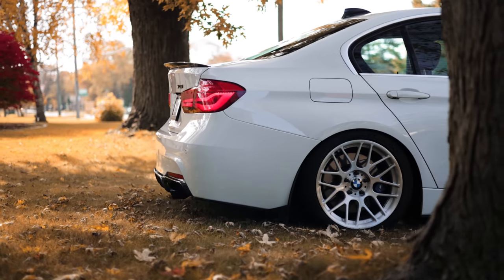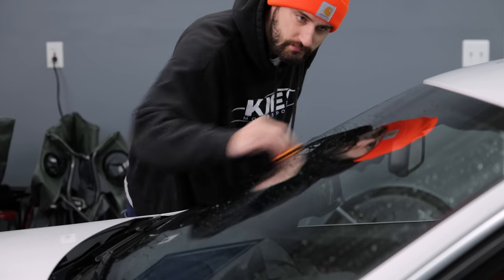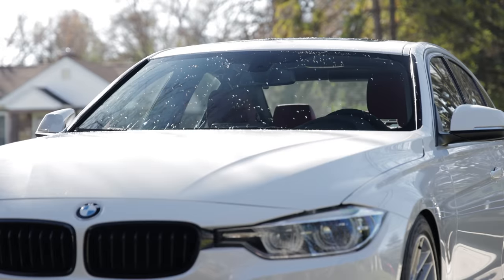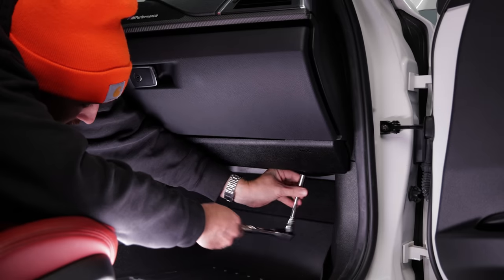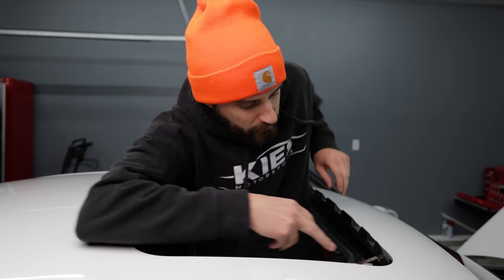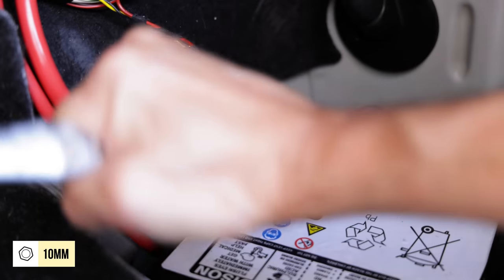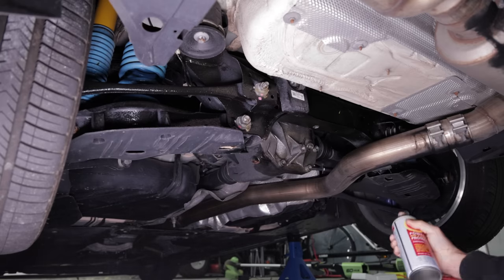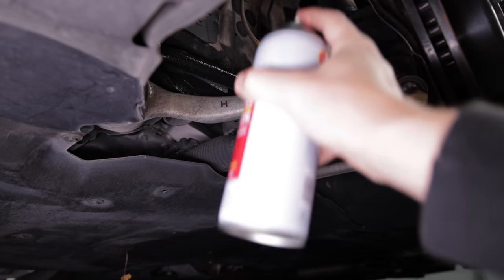How to Prep Your Car for Winter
Wiper blades F30 3 Series/ F80 M3
Glass sealant
Clay bar
Cabin air filter F30 3 Series/ F32 4 Series /M3 /M4
Compressed air
Fluid Film

Winter is right around the corner! Before this cold and wet season starts, I like to take some time to get my car ready. In this video, I show you how to change your wiper blades, install glass sealant, replace your cabin air filter and more!

00:00 Intro
00:23 Wiper blades
01:13 Glass sealant
03:29 Floor mats
04:50 Cabin air filter
06:49 Sunroof drains
08:22 Battery
09:04 Fluid film